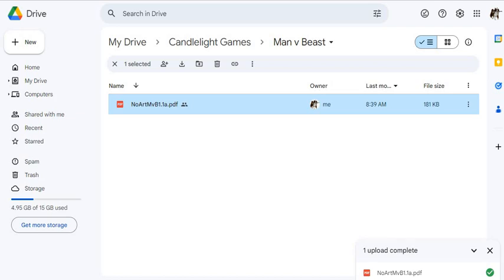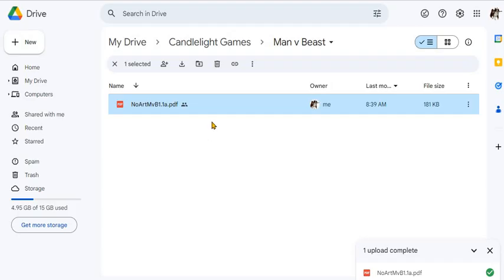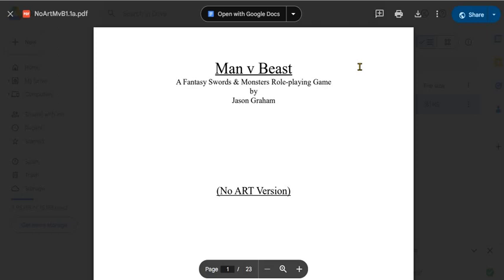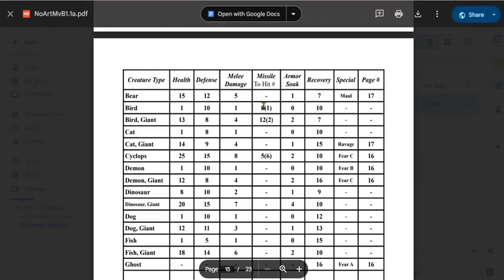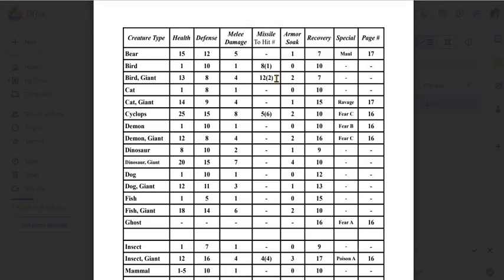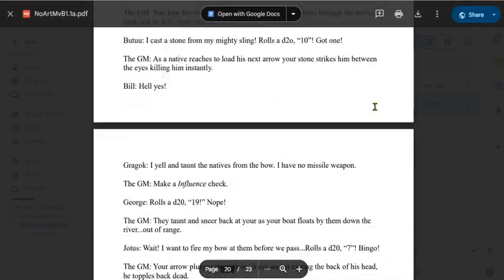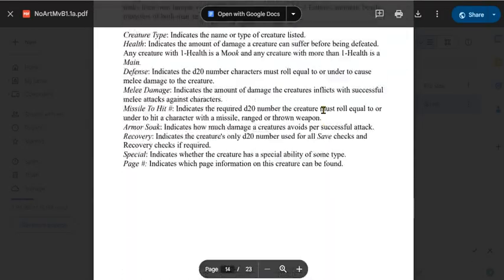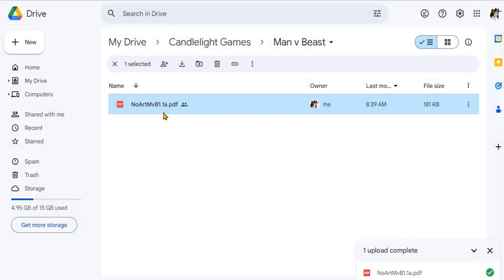Get the free Updated PDF of Man v Beast